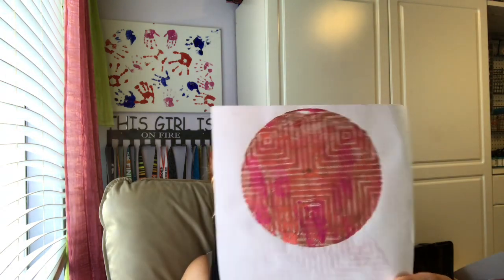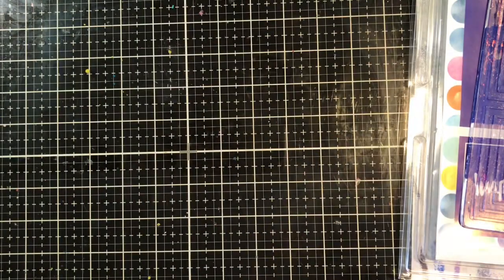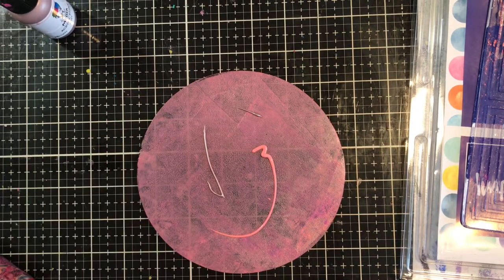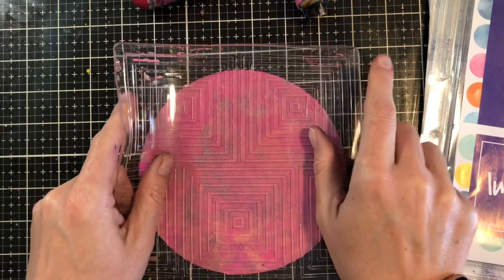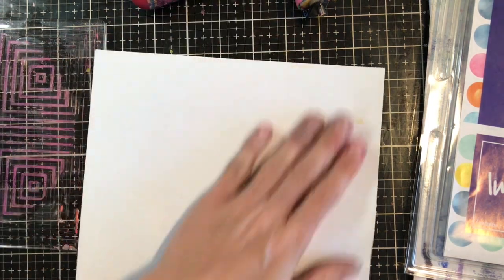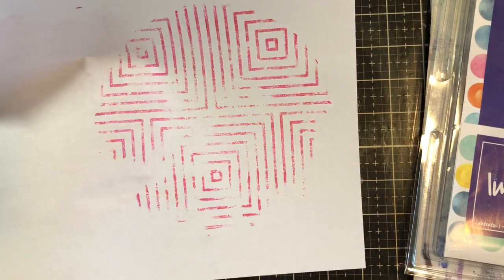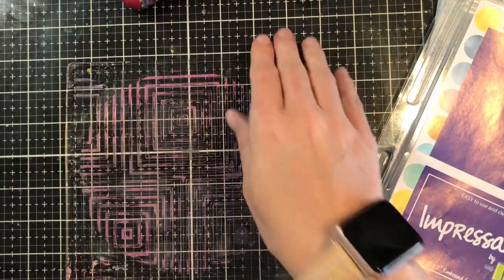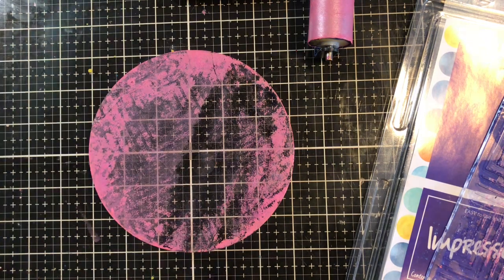How to Make A Positive and Negative Transfer on a Gel Press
Get at least two prints out of one paint spread. This is a fun easy technique to use in your art.